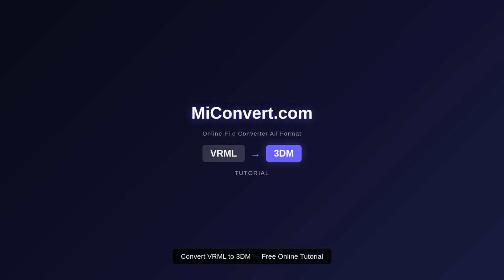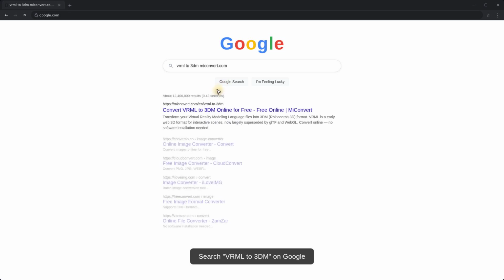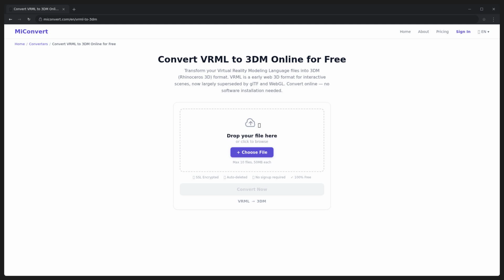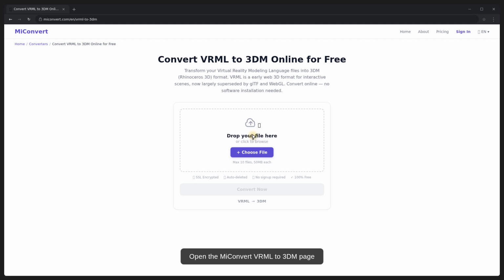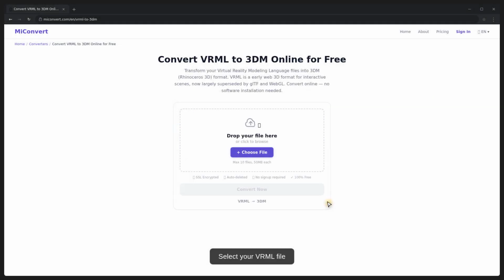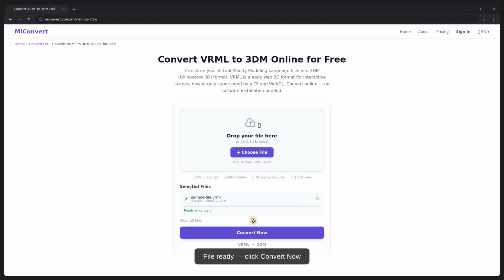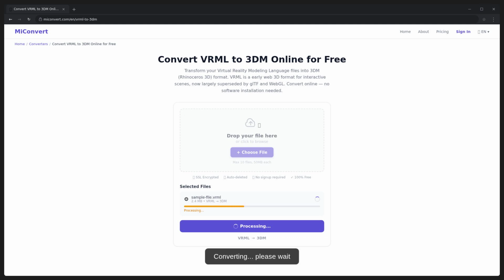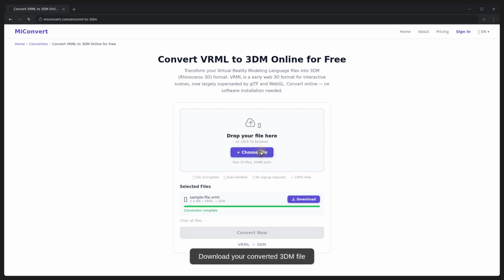How to Convert VRML to 3DM Super Fast Without Quality Loss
An A-Z video guide on how to use MiConvert to change VRML format to 3DM. This is the safest method to convert data without needing to download any applications to your device.

⏳ Video Timestamps:
0:00 - Why use MiConvert?
0:06 - How to find the VRML to 3DM converter
0:14 - Going to the MiConvert homepage
0:20 - Step 1: Upload the VRML file
0:28 - Step 2: Choose convert
0:35 - Wait for the system to execute
0:41 - Step 3: Save the finished 3DM file
0:48 - Outro